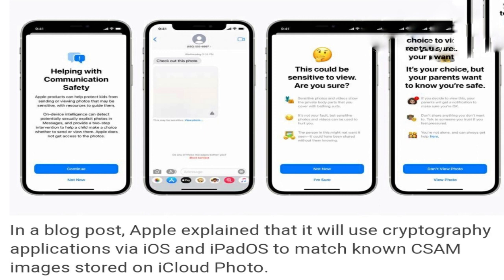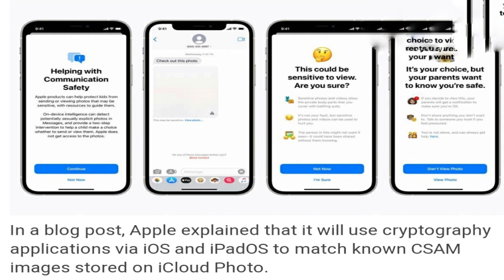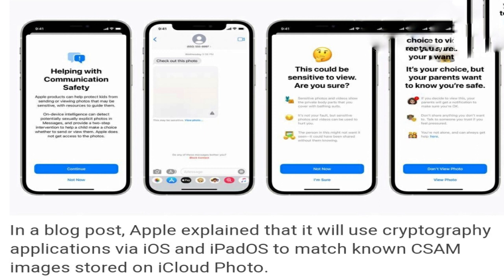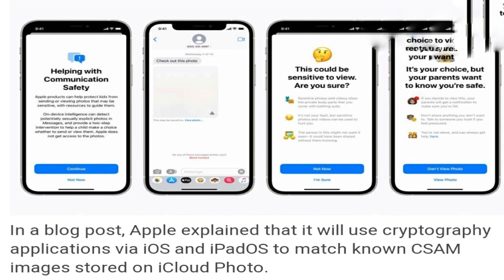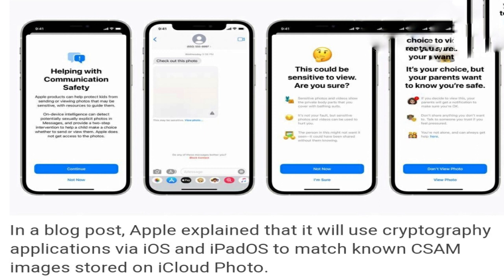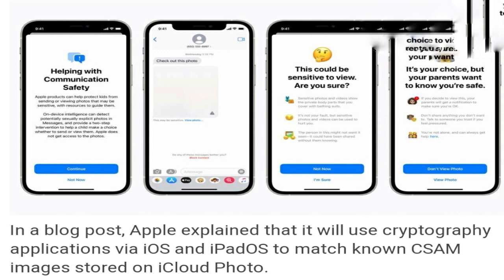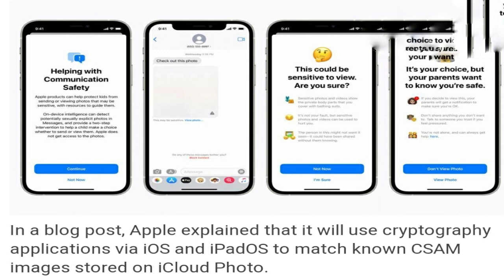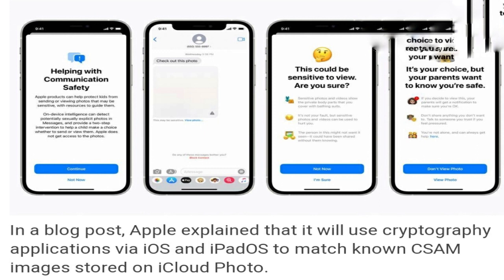How Apple will scan for child exploitation images on devices and why it’s raising eyebrows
Expected to go live in the United States initially, the features include use of new technology to limit the spread of CSAM online, especially via Apple platform.